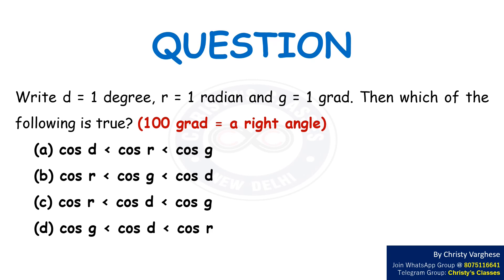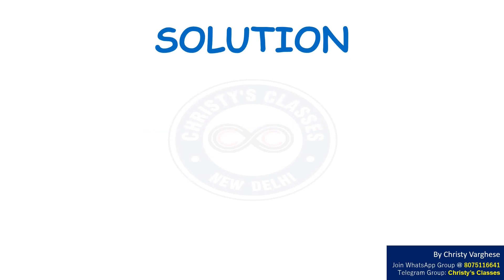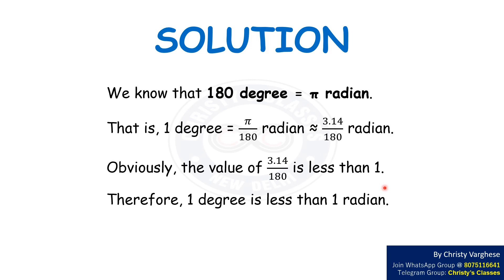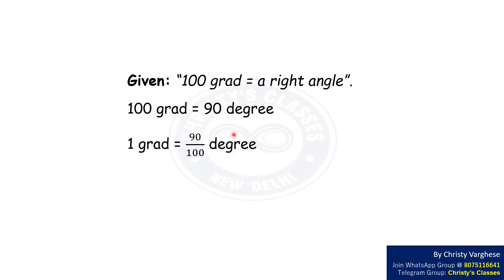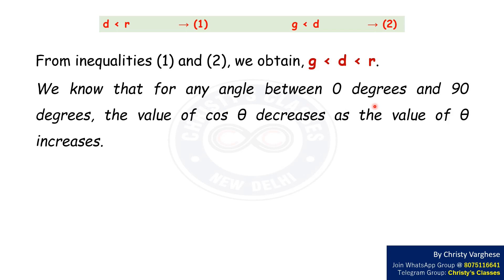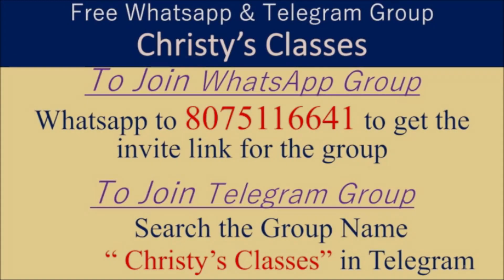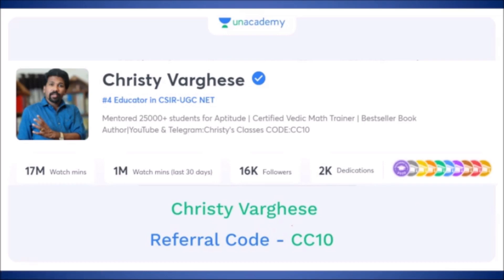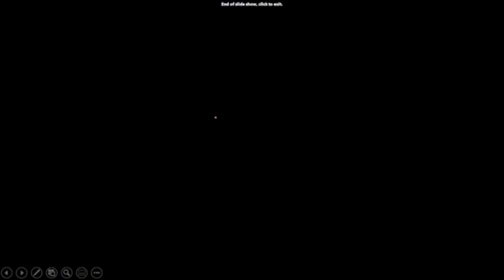A question on Angles | CSIR-NET DEC 2015 | General Aptitude | July Mary Mathew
This is a  Part-A question of DECEMBER 2015 (MATHEMATICAL SCIENCES, CHEMICAL SCIENCES, EARTH SCIENCES)
 CSIR NET

Question : Write d = 1 degree, r = 1 radian and g = 1 grad. Then which of the following is true?  (100 grad = a right angle)
(a) cos d LT cos r LT  cos g (b) cos r LT  cos g LT  cos d (c) cos r LT  cos d LT  cos g (d) cos g LT  cos d LT  cos r

Question - 0:00
Solution - 0:45
Answer- 2:16
Class details- 2:21

OTHER BOOKS

OTHER BOOKS